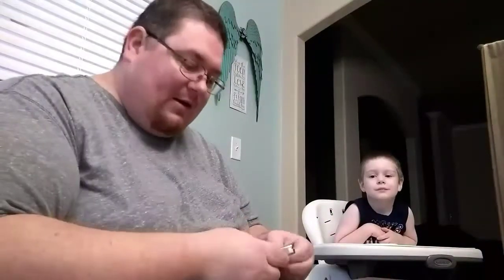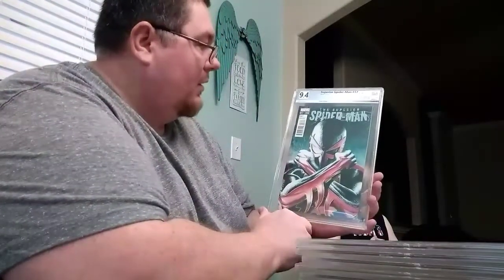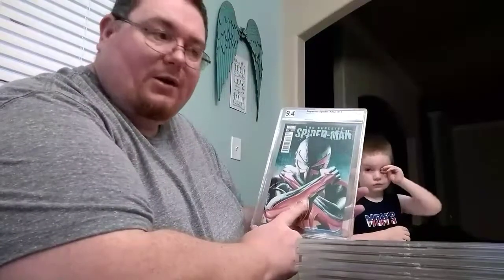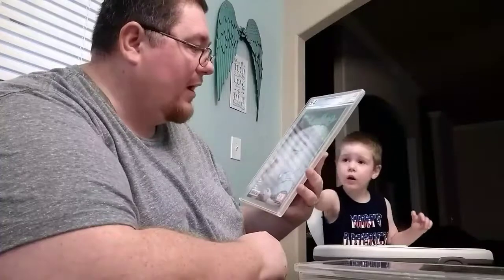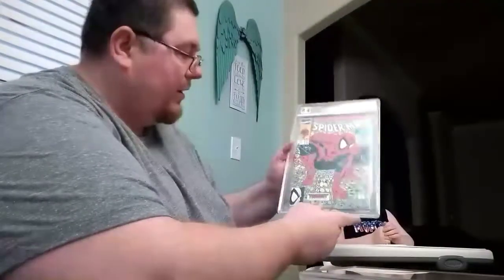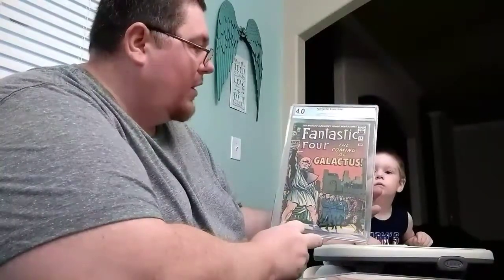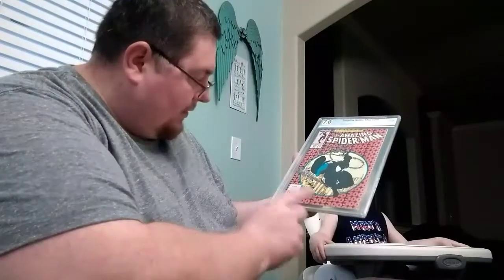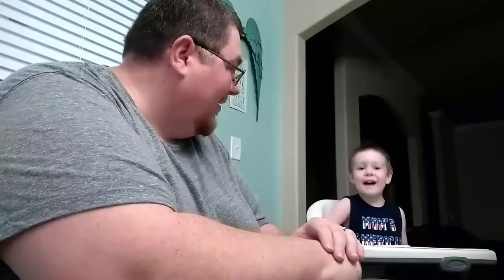Another PGX unboxing!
For anyone that thinks PGX goes easy on their grading needs to watch this.